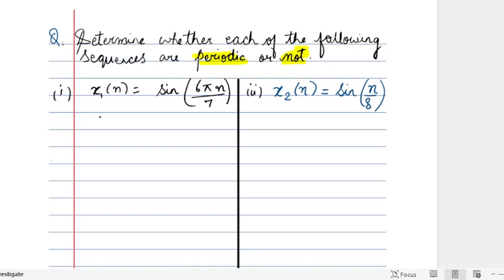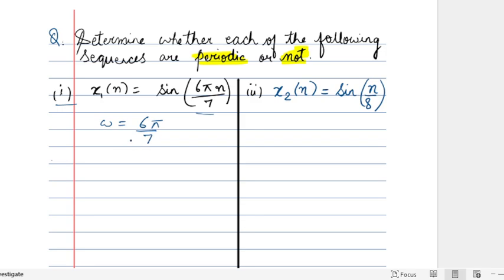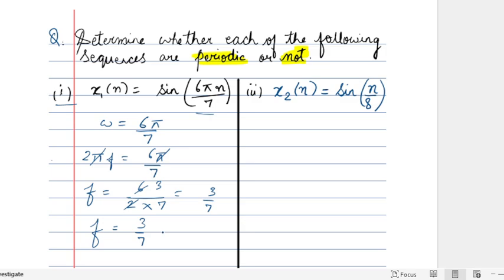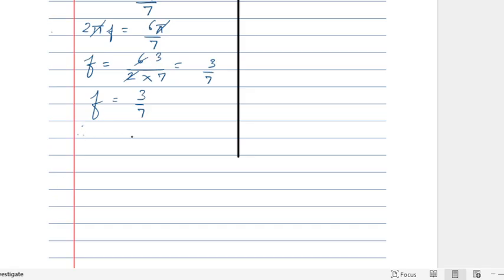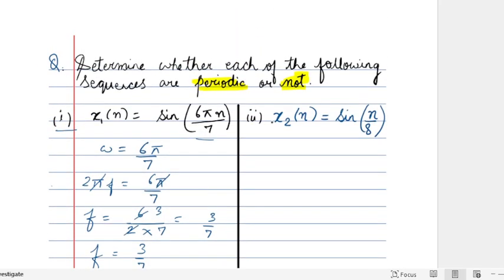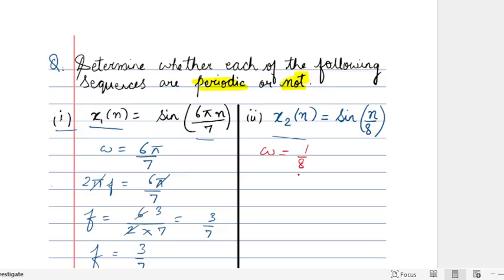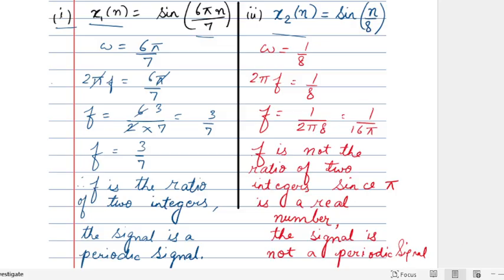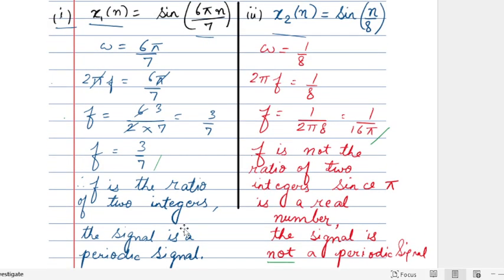Periodicity of a given signal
Technical Videos